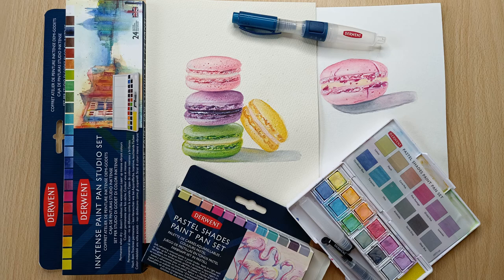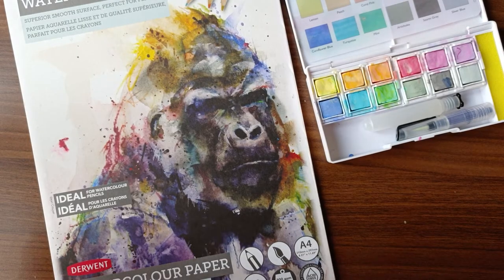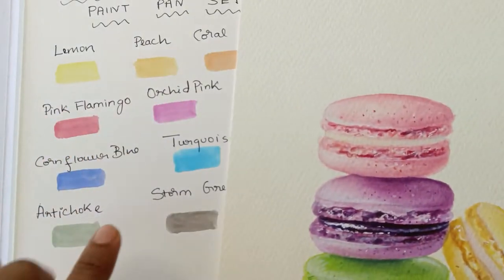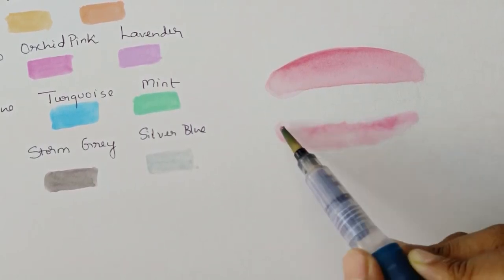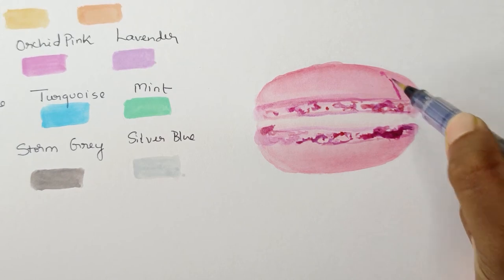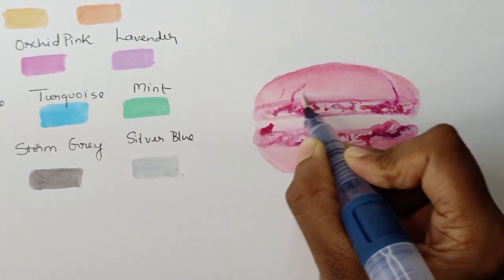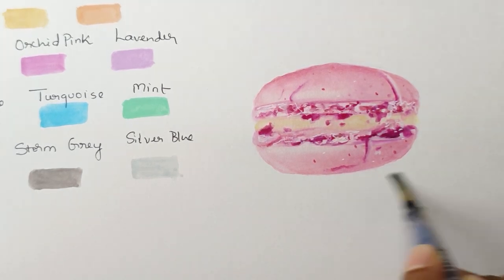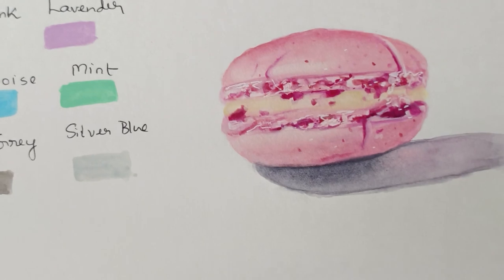Derwent Pastel Shades Paint Pan set review | Using them with Inktense for Macaron Painting Tutorial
Short review of the Derwent Pastel Paint Pan set, a macaron painting tutorial using Pastel shades & Inktense Paints on watercolor paper

Derwent Pastel Shades Paint Pan set

Derwent Inktense Studio Paint Pan Set

Derwent Push Button WaterBrush

Derwent Inktense Paper

Derwent Watercolor Paper